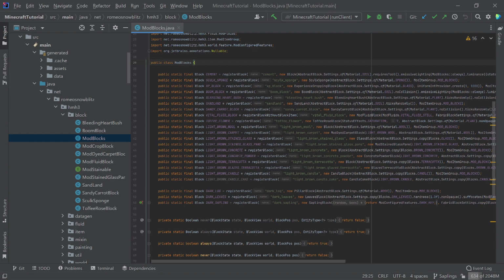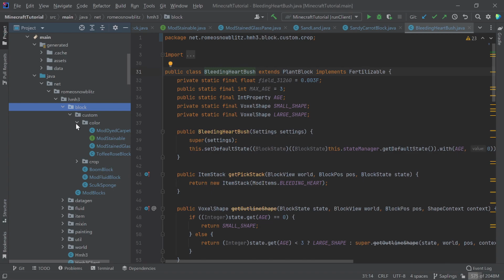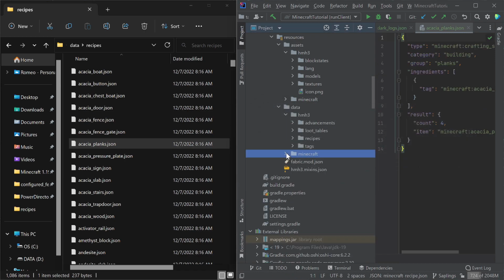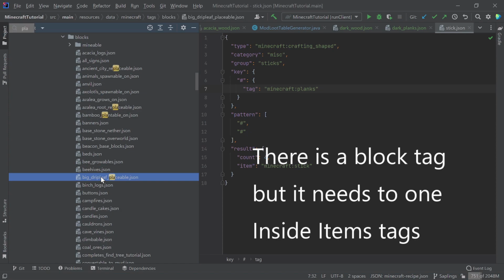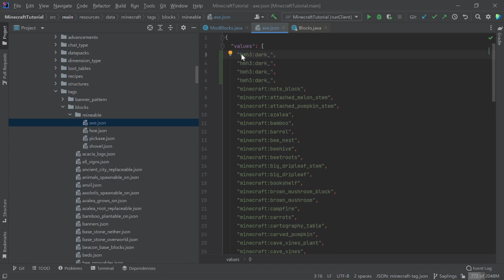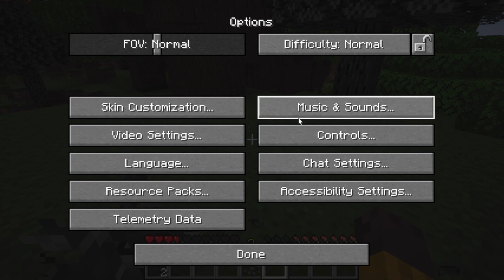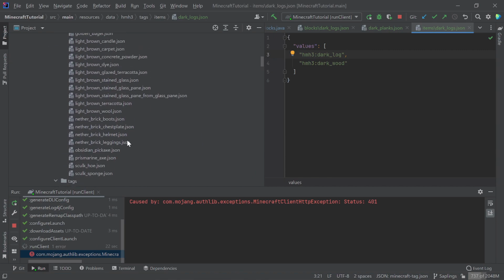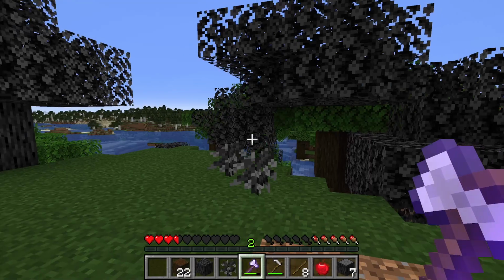Minecraft 1.19.3 Fabric Mod Tutorial #37 Planks & Wood (Dark Wood)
This video will be the last video about the tree so there is a lot more cleanup than there is about the wood and planks if you have any troubles let me know also know that by looking at the changes in Github you are allowed to copy and paste code to help you if you having troubles and unsure what's wrong